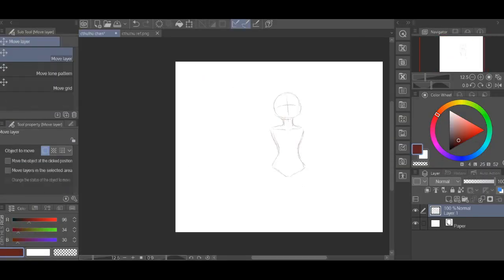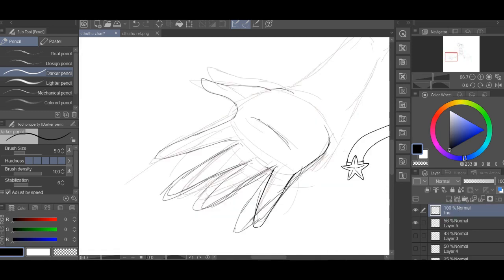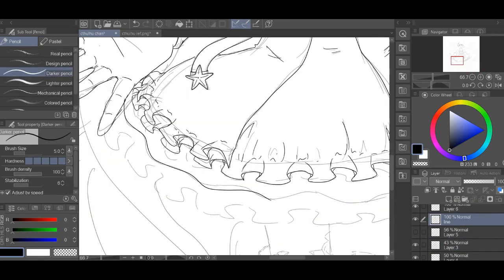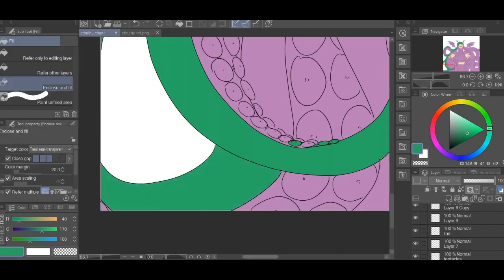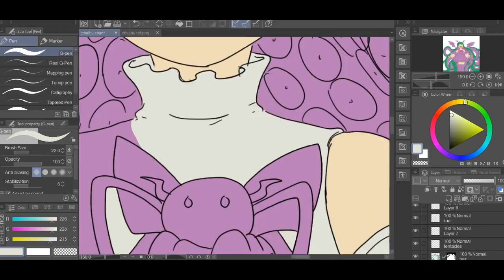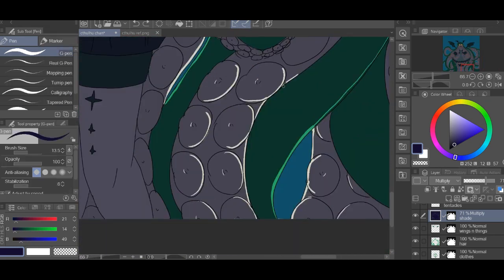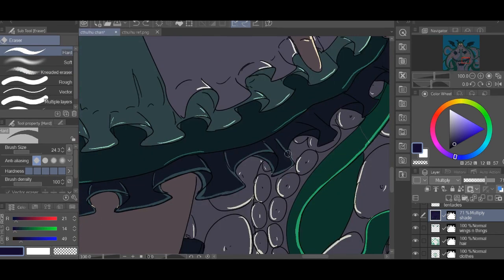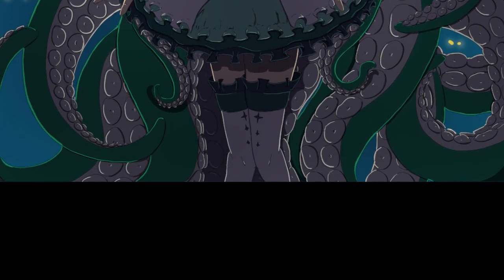Drawn Out: Cthulhu chan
Let's be honest, H.P Lovecraft would probably have been afraid of this too.

Patrons get to see Drawn Outs early!